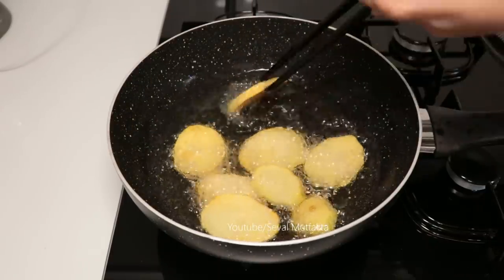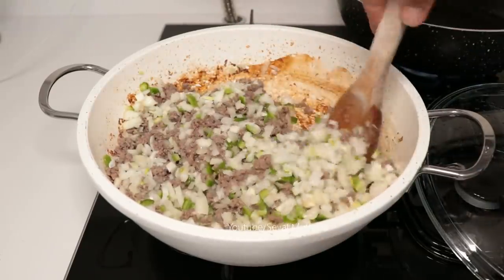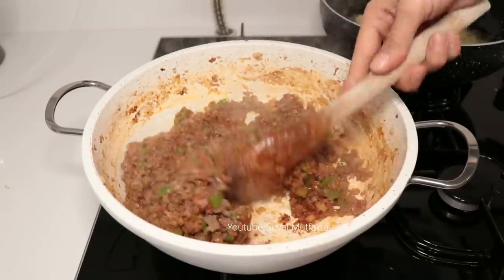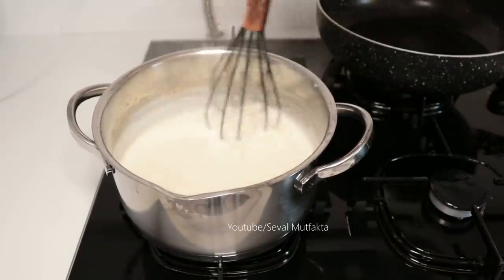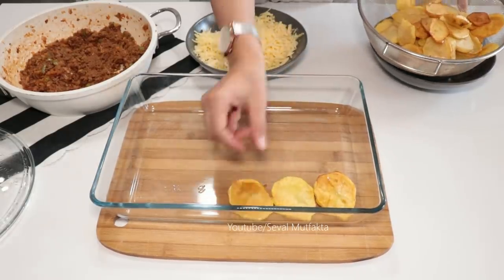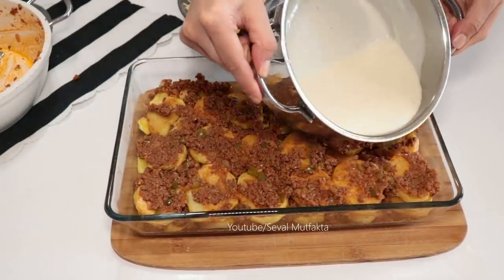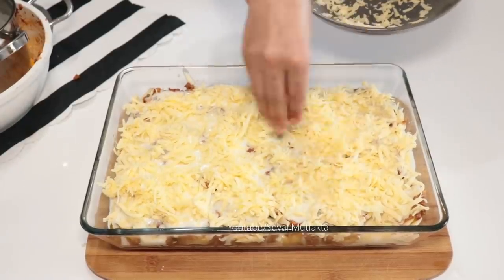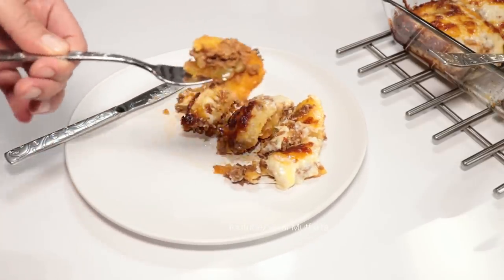ANA YEMEKTE BİR VAZGEÇİLMEZ🏆YOK BÖYLE LEZZETLİ BİR FIRIN YEMEĞİ✅FIRINDA PATATES OTURTMA👌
Sizlere akşam için Hazırlayabileceğiniz harika Lezzetli bir fırın yemeği tarifim var bir çoğumuzun evinde sürekli yaptığı patates oturtturmasını bir de bu şekilde denemenizi tavsiye ederim.kızartarak yaptığım Ve üzerine beşamel sos döküp yaptığım bu ana yemeği kesinlikle sizlere de tavsiye ediyorum ben yanına çorba cacık ve pilav yaptım bu şekilde akşam yemeğimide çıkarmış oldu👍umarım sizlerde dedikten sonra çok daha güzel sonuç alırsınız✌🏼

Malzemeler:
5 adet orta boy patates
Kızartmak için:
2 su bardağı sıvıyağ

Kıyma harcı için:
350 gr yarı yağlı kıyma
Yarım çay bardağı sıvıyağ
3 adet orta boy kuru soğan
2 adet büyüklerinden yeşil biber
Yarım bardak domates sosu Yada 2 adet orta boy domates
Yarım yemek kaşığı domates salçası
Tuz karabiber ve pulbiber

Beşamel sosy için:
1 yemek kaşığı tereyağı
Bir yemek kaşığı tepeleme dolusu un
2 su bardağı süt
Tuz,karabiber